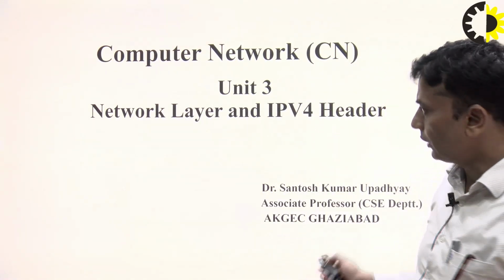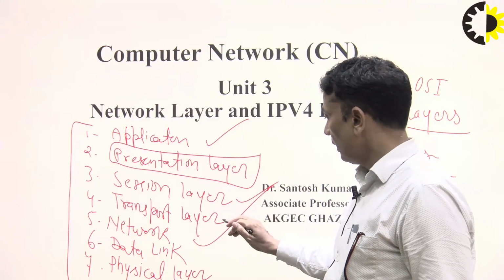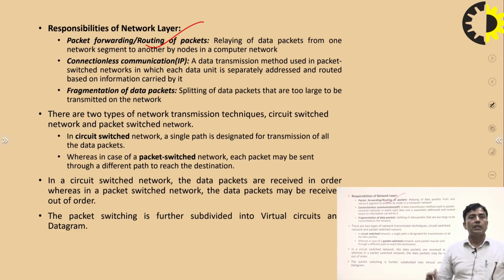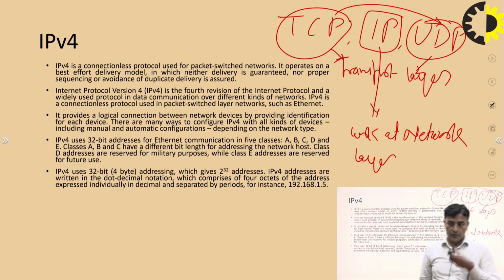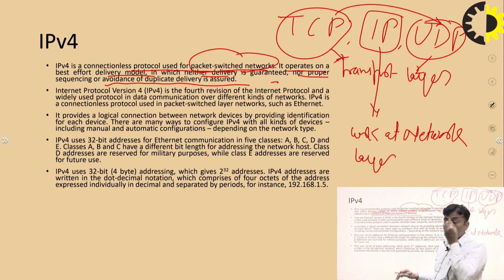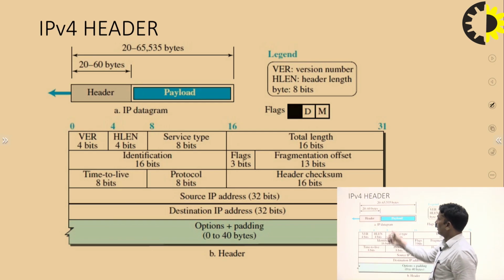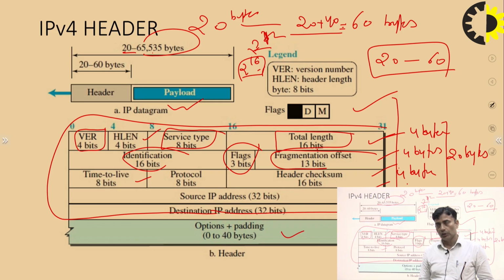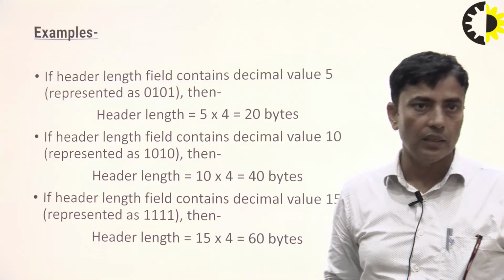NETWORK LAYER AND IPV4 HEADER | COMPUTER NETWORK | LECTURE 01 BY DR. SANTOSH KUMAR UPADHYAY | AKGEC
Dear All,
Please find the links to all five units for COMPUTER NETWORK below:

This lecture provide basic responsibility of network layer. Header format of IPV4 is described